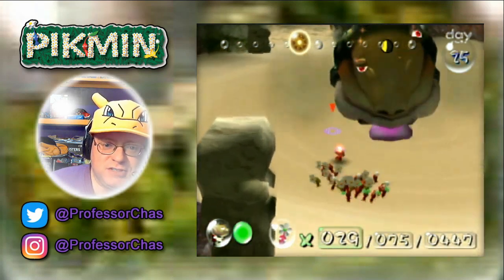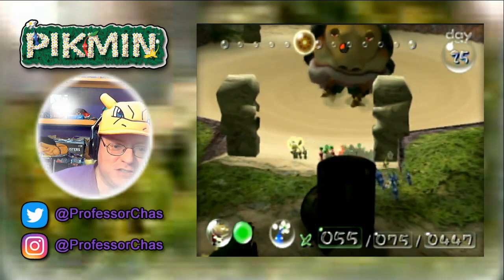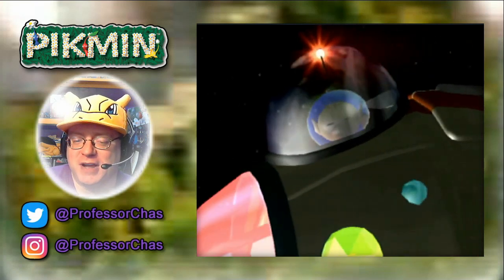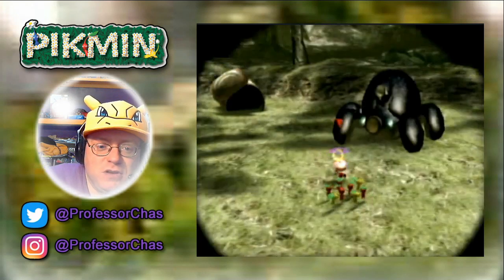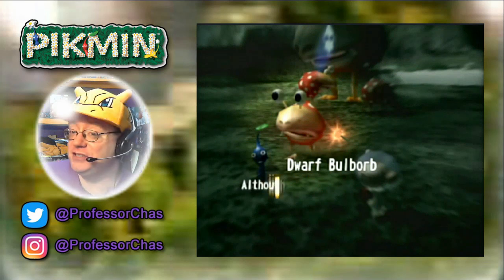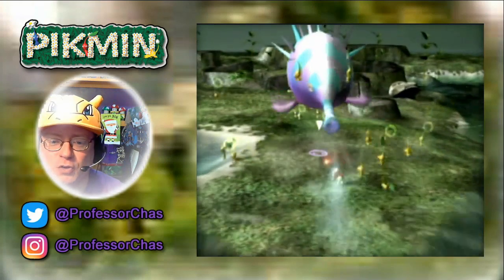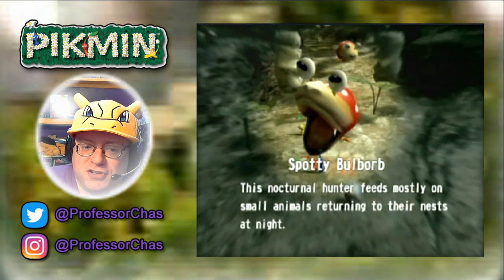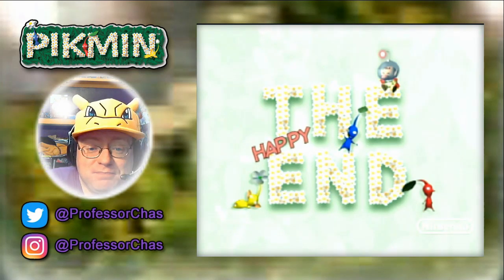Let's Play Pikmin! - #22: "Finale!!"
Greetings, Pikmin planters! It's time for me, Professor Chas, to take you on a trip back to the past! Many newcomers to the channel may be hooked on the latest Niantic Labs AR game, "Pikmin Bloom", but how many of you are aware of how Pikmin originally began? Well, you will be now, as I host a new series here on the channel: the very first "Pikmin" game on Nintendo GameCube! Join me as I help guide our unfortunate protagonist, Captain Olimar, through a life-or-death struggle for survival as he strives to reconstruct his crash-landed spacecraft, the S.S. Dolphin, and escape the toxic alien planet he's become stranded upon! Fortunately for him, he'll enlist the loyal assistance of the native inhabitants of the planet, dubbed "Pikmin", in his quest to break free of the planet before time - and life support - runs out in 30 days!

This will most definitely NOT be a speedrun or no-death run, though I'm going to try my darnedest to keep my Pikmin alive as well as I can. As we venture through the various landscapes, I'll be pointing out how certain things could potentially be added and incororporated into Pikmin Bloom as future features. The schedule for this series will follow a Monday to Friday upload routine, with the occasional live stream and early-access available to Lab Aide channel sponsors.

Make sure not to miss a moment of the exploration and adventure as we guide Captain Olimar to rebuild his beloved Dolphin and make his escape back to a long and safe life in the arms of his loving family back home!

View the full Pikmin playlist here!